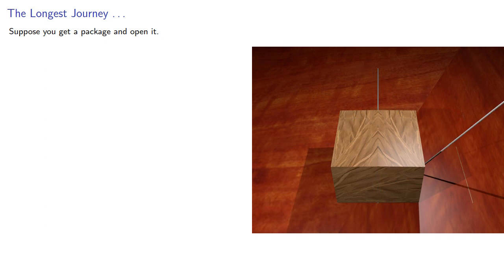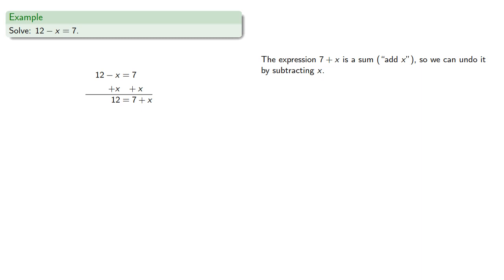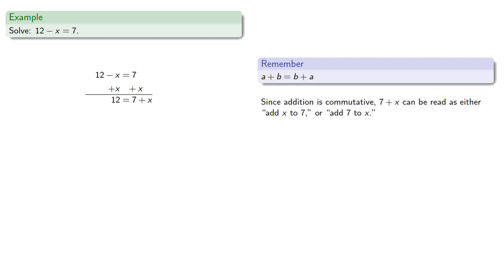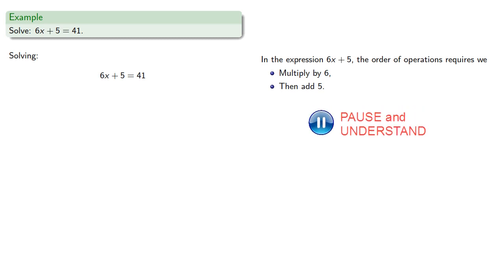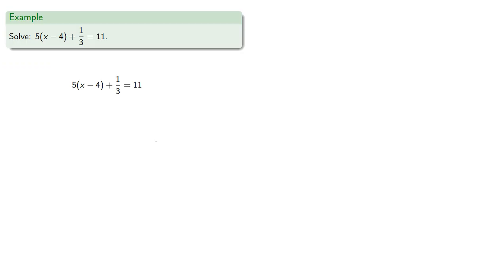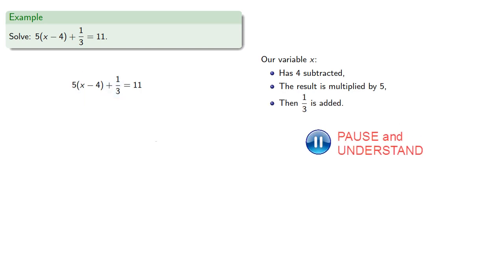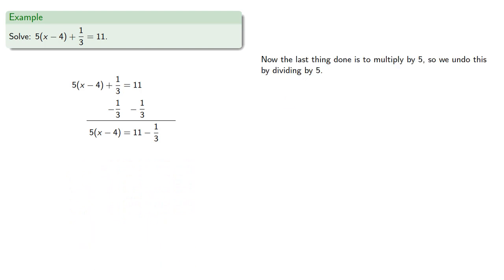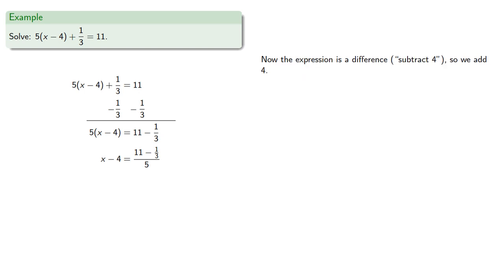Multistep Linear Equations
How to solve linear equations with more than one operation.